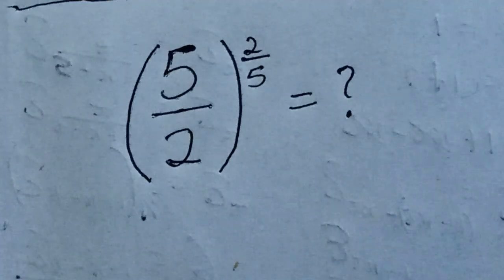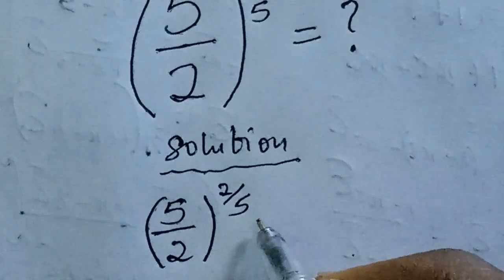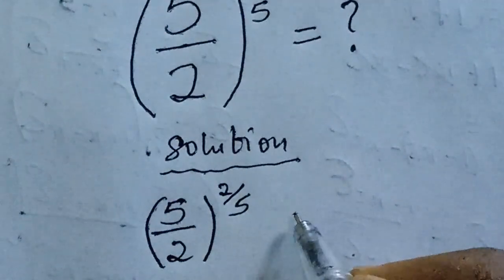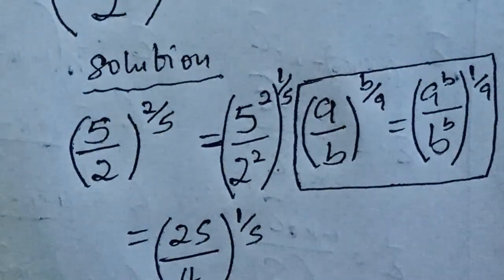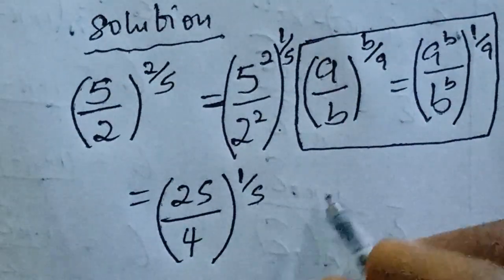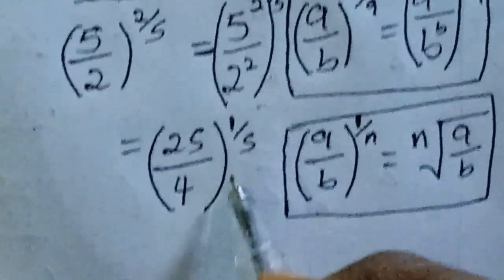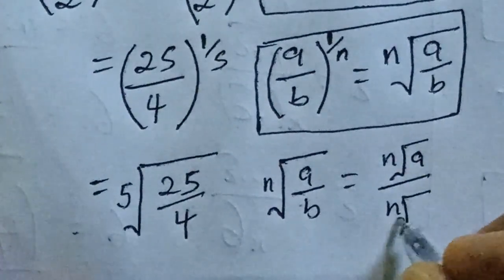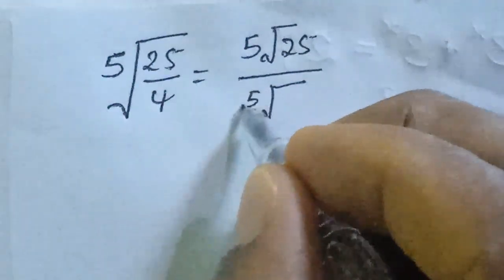How to Smplify Algebraic Expression | Math Olympiad-Level Simplification Trick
In this video, we break down a powerful algebraic expression that involves fraction exponents, powers, and deep simplification — the type of problem you'll see in Math Olympiad competitions!

📘  Learn:
✅ How to simplify expressions with fractional exponents
✅ Algebra tricks and exponent rules made easy
✅ Step-by-step walkthrough of an Olympiad-style math problem
✅ Master algebraic expressions using logical thinking and patterns

Perfect for students, teachers, and math lovers who enjoy challenging their minds and sharpening their problem-solving skills!